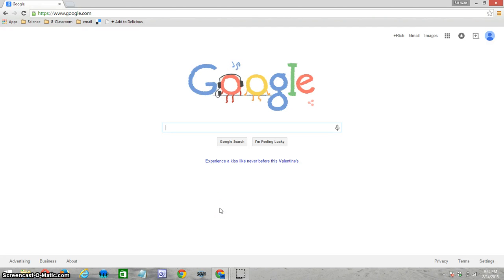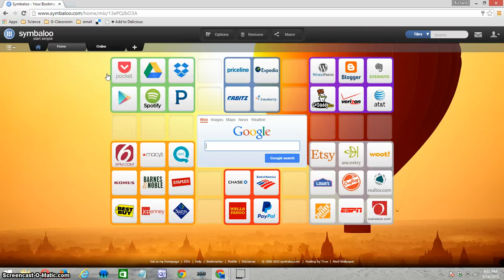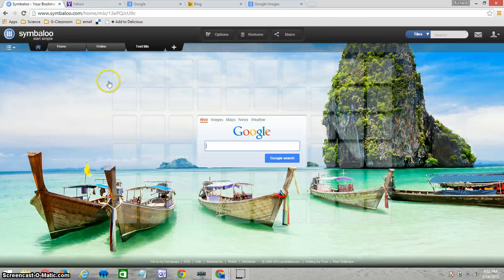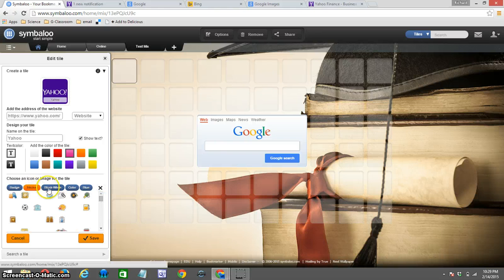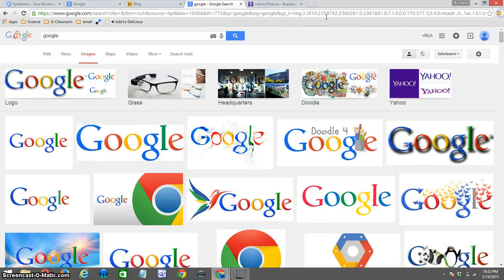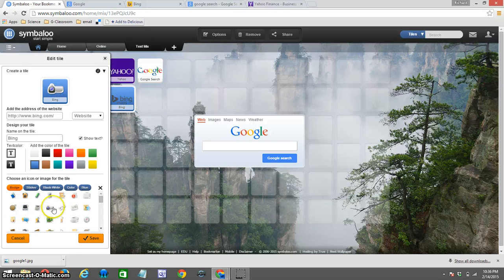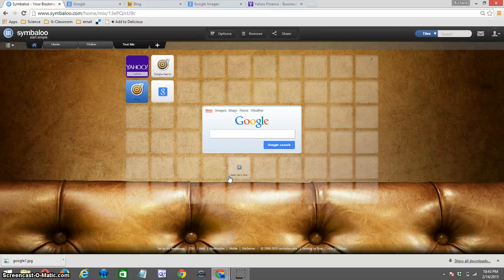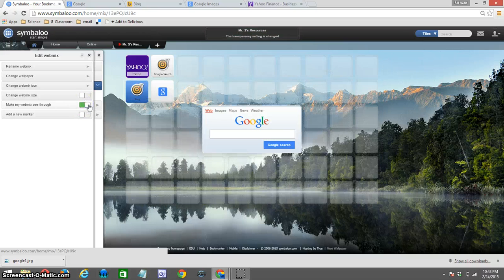symbaloo I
This video introduces the visual bookmarking site symbaloo.com and reviews the basic steps of creating a webmix and tiles.